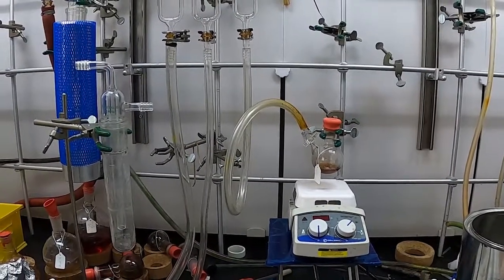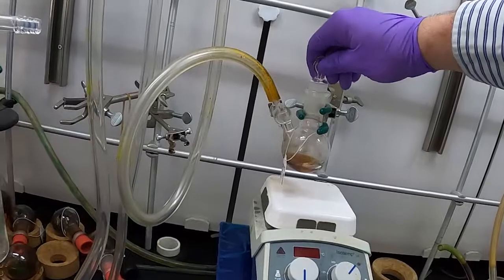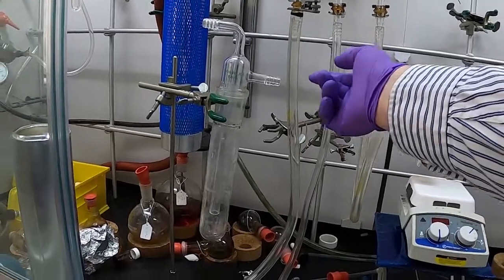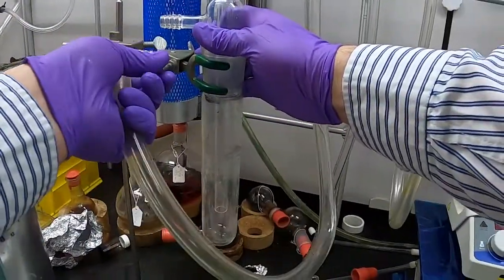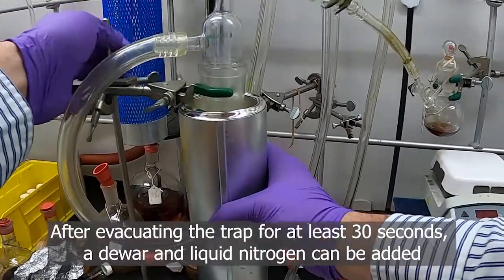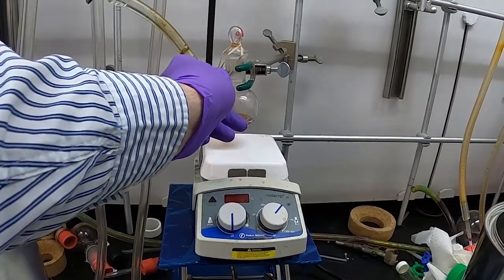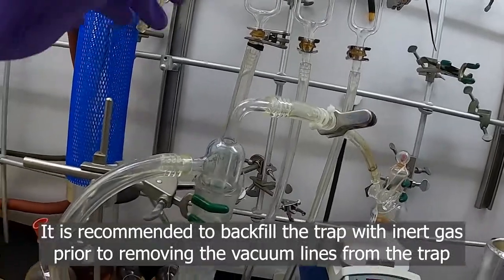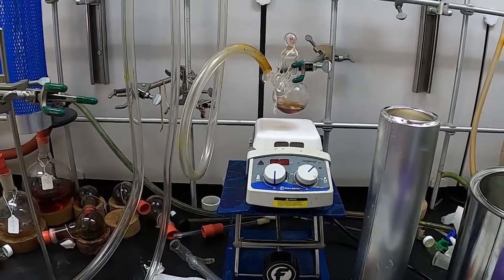Removing Solvent on a Schlenk Line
This video describes the use of a secondary vacuum trap to aid in the removal of the solvent from a reaction on a Schlenk line.